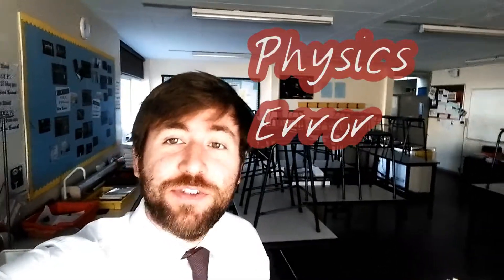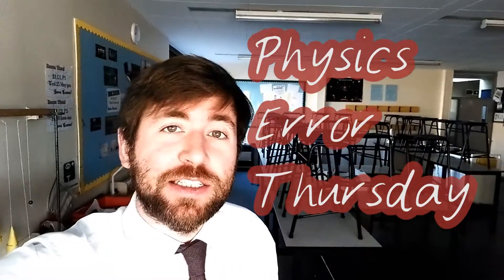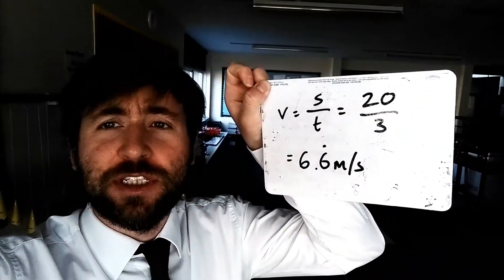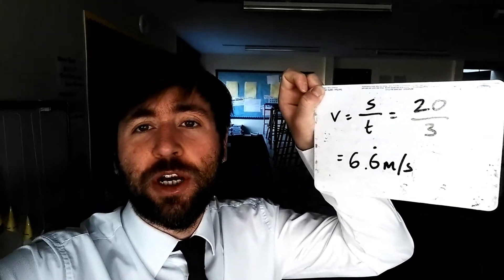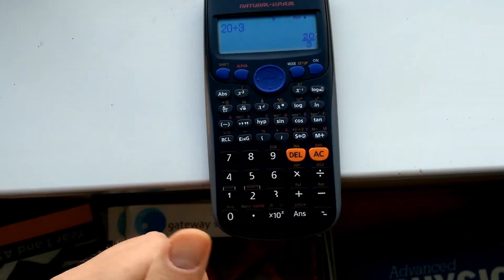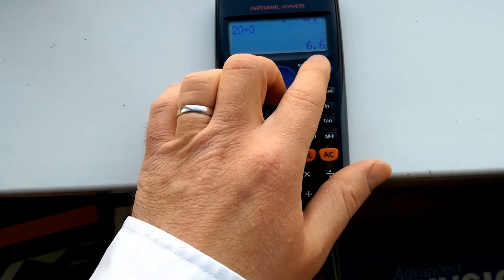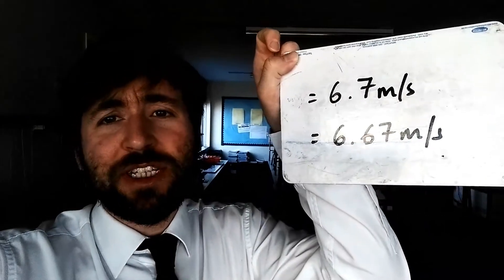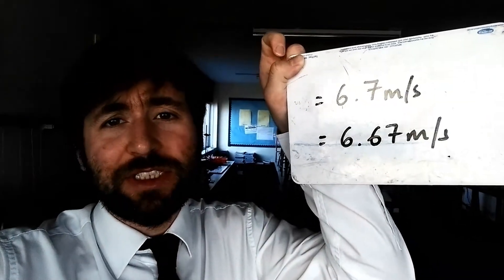Physics Error Thursday [2] - Rounding Error - GCSE and A Level Physics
A regular scheduled upload "Physics Error Thursdays".  This week, rounding error!   You should always do some rounding, we don't like to see an infinity of decimal places.  Make sure you check your rounding! At A Level beware of premature approximation, and give your answer to the same significant figures as the data you had was given to you!  This is an essential skill and is a common error, especially at GCSE Physics and at the start of A Level Physics.